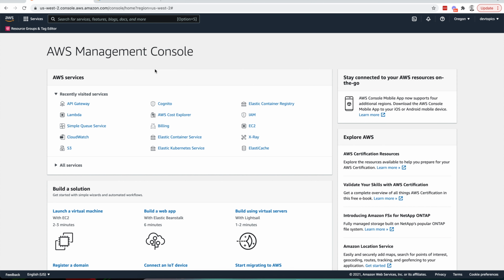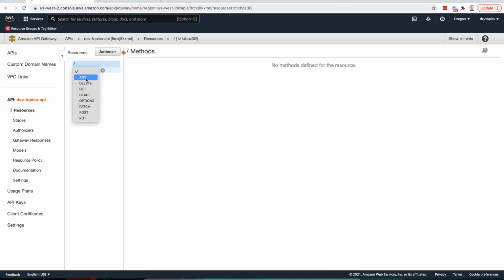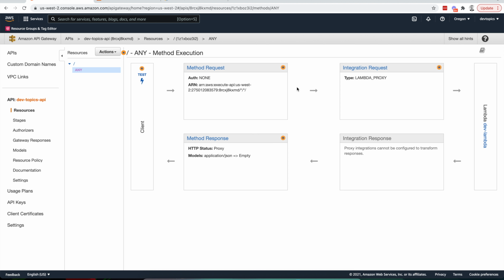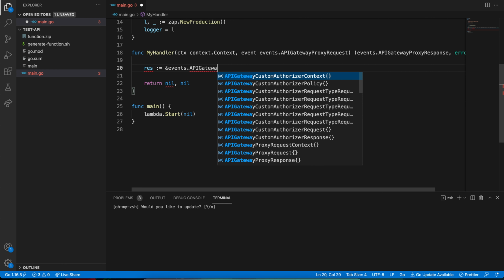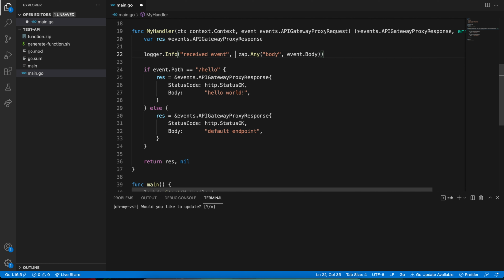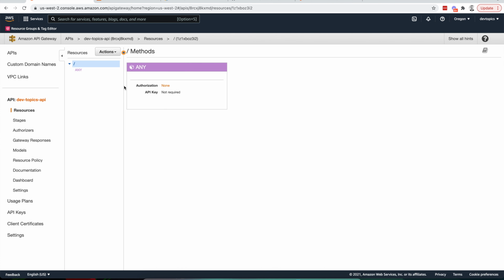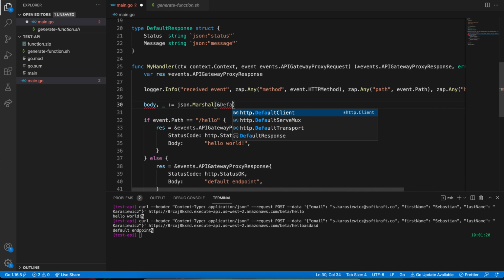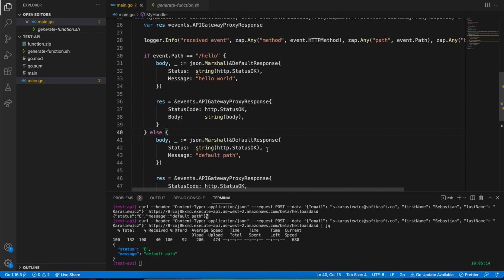AWS Lambda in Go - Lambda REST API + API Gateway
In this AWS Lambda series, we walkthrough creating, provisioning, and deploying a basic lambda in Go onto AWS. This series will outline how to structure a basic lambda, setup logging, and trigger the lambda through many services in AWS, including: API Gateway, Kinesis, SQS, S3, and more.

Covered in Part 2:
1. Creating a REST API Gateway
2. Creating gateway resources and proxying requests to lambda
3. Writing lambda handlers
4. Getting data from proxied requests and returning JSON response via lambda.

Eth: 0xd3df587c3fa620f587875C04EdbBb0Aad2A3F77d